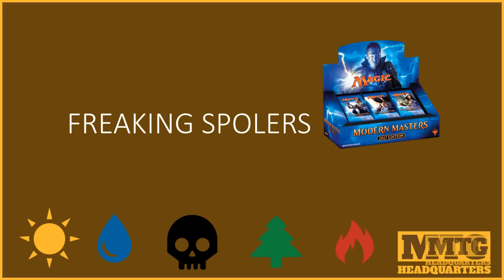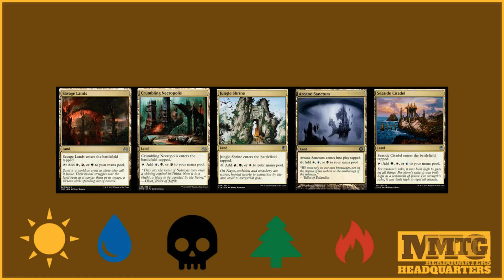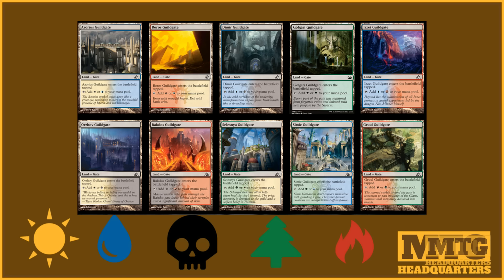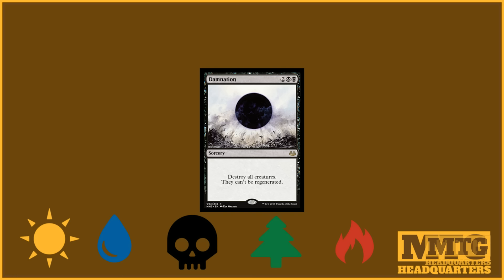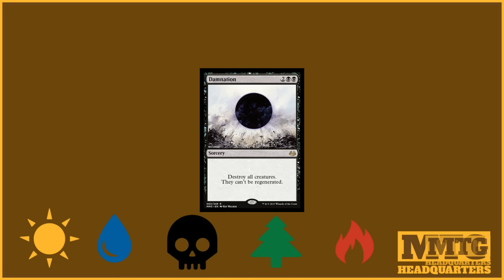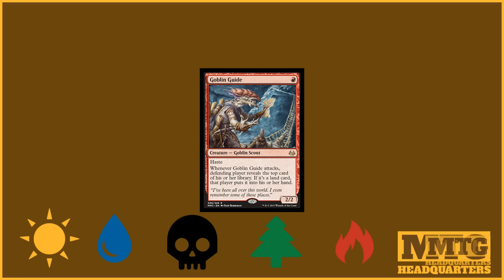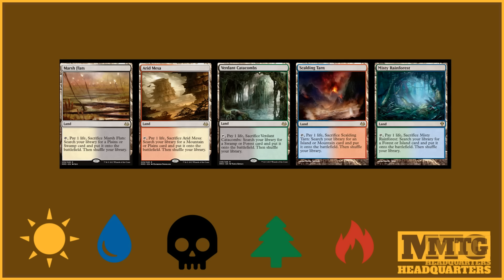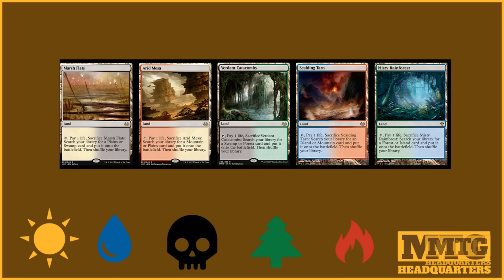Modern Masters 2017 Spoilers Ruined My Day